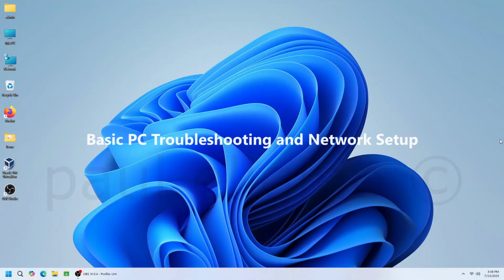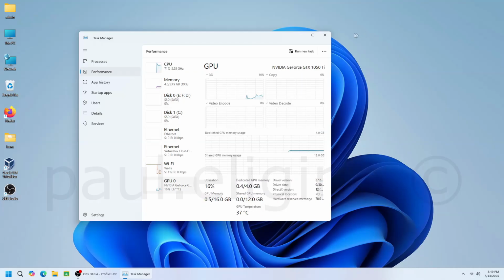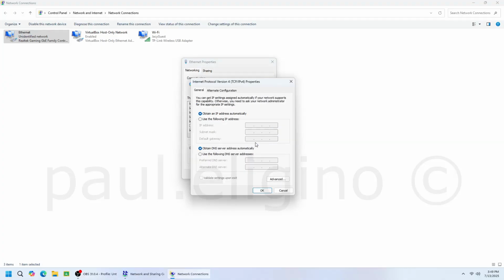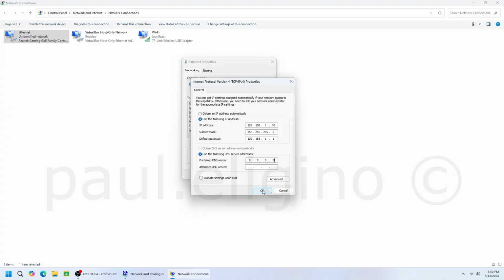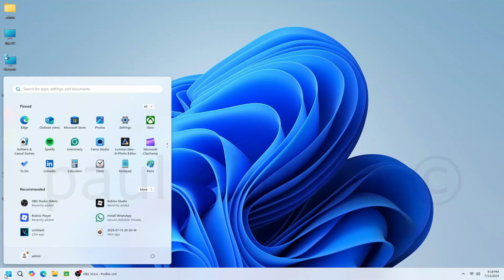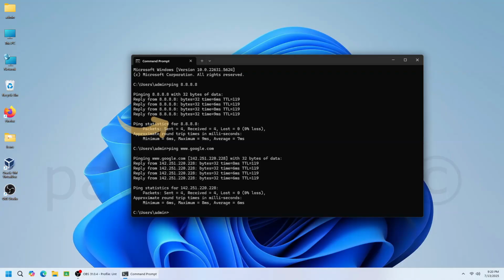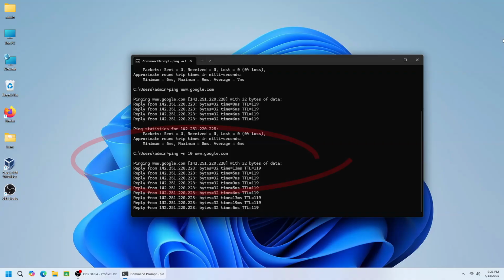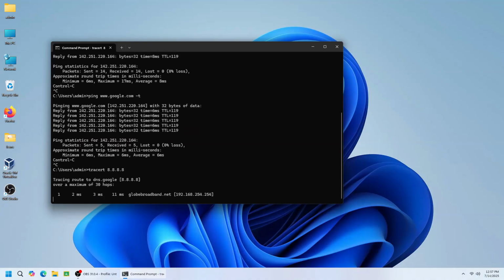ITSA01 Module Part2 - Basic PC Troubleshooting and Network Setup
Systems Administration and Maintenance Video Learning Module Part 2